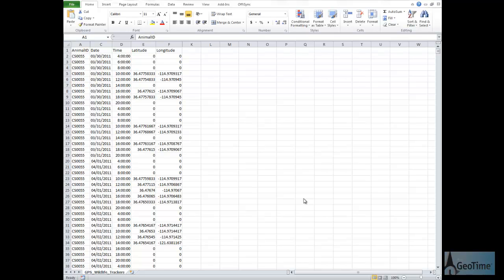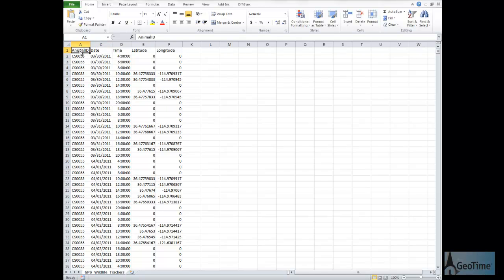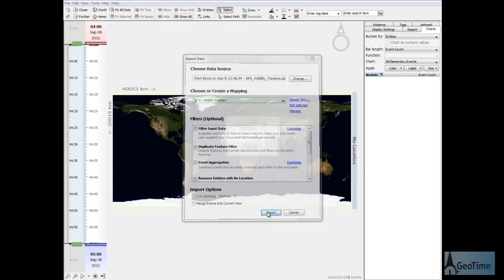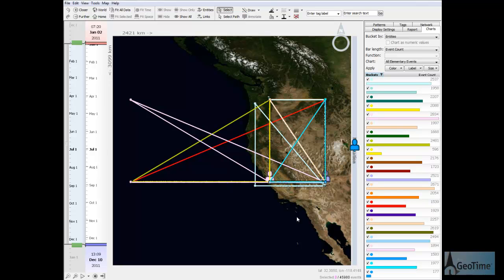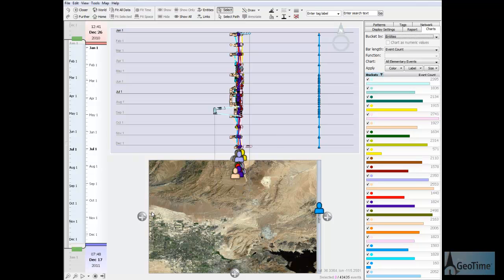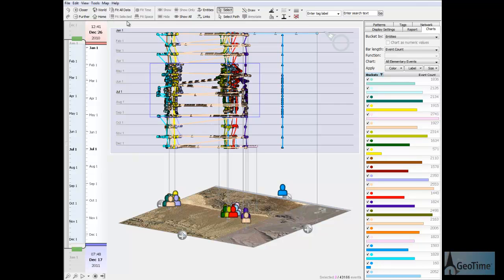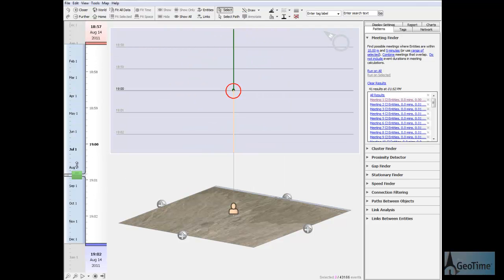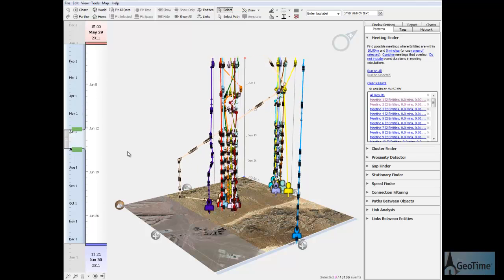GPS Device Data Validation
Learn how to quickly clean up and validate data taken from a commercial GPS device (Garmin, iPhone, etc.)